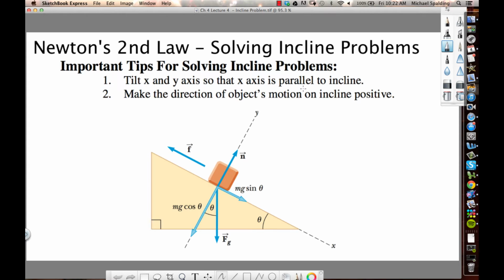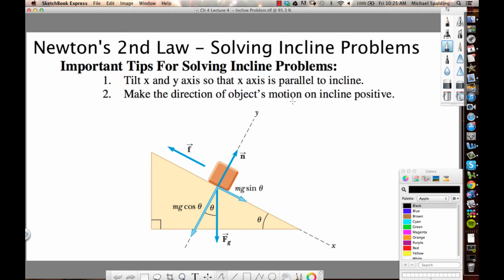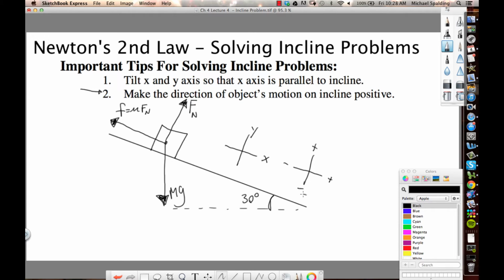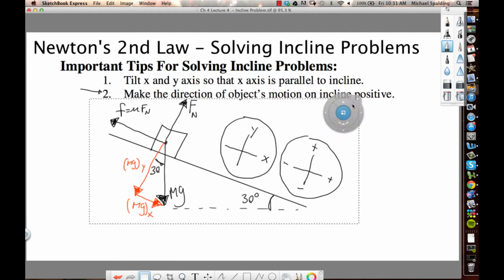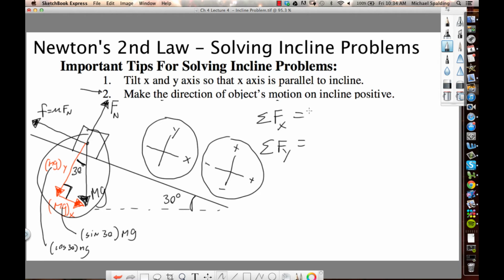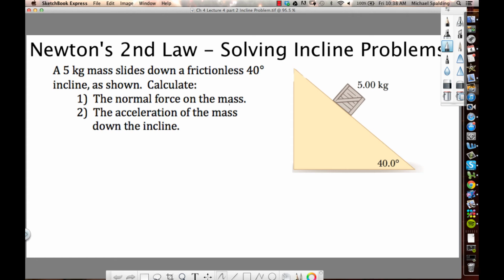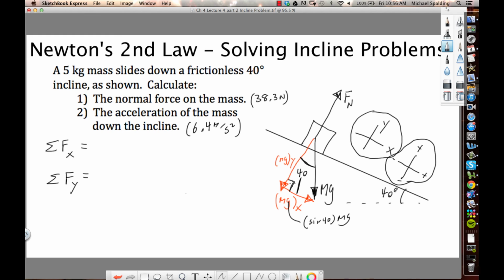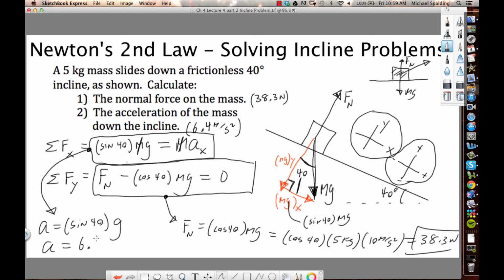Ch 4 Lecture 4.mp4